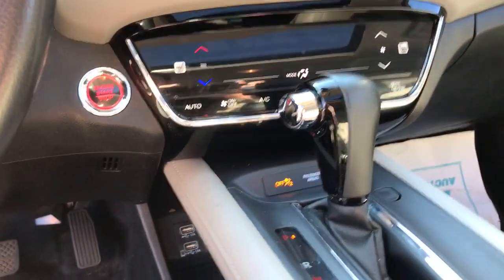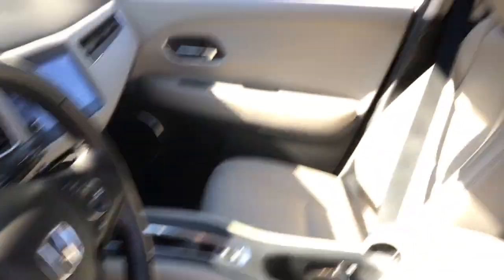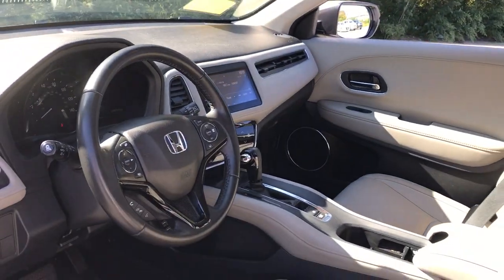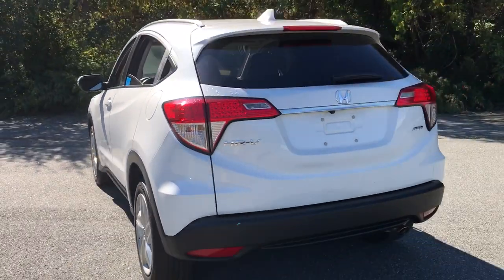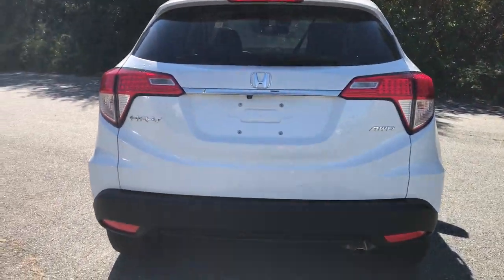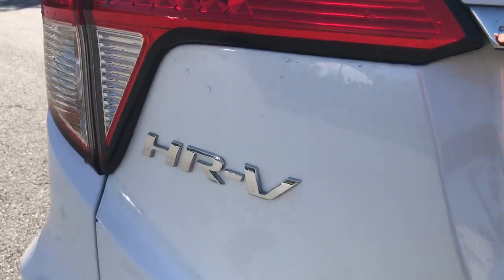2019 Honda HR-V Dartmouth, Raynham, Seekonk, Plymouth, Brockton, Johnston, RI P3990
Platinum White Pearl Used 2019 Honda HR-V available in Dartmouth, Rhode Island at Colonial Honda of Dartmouth. Servicing the Raynham, Seekonk, Plymouth, Brockton, Johnston, RI area.

225 State Rd.

: Highlights of this 2019 Honda HR-V include: $300 below J.D. Power Retail! EPA 31 MPG Hwy/26 MPG City! CARFAX 1-Owner GREAT MILES 26574! Moonroof Heated Leather Seats Back-Up Camera Aluminum Wheels All Wheel Drive. SERVICE WORK COMPLETED: Service Work completed on this Honda HR-V includes: Complete Multi-Point Inspection Oil & Filter Change by a Factory Trained Technician Battery Voltage Test Tires Inspected Brake Inspection Emissions System Check Professional Detailed Inside and Out Function Test all Lights Check the Complete Exhaust System Cooling System Inspection Transmission Fluid Inspection Differential Fluid Inspection Function Test all Options & Accessories. EXPERTS CONCLUDE: The steering has a pleasant and natural feel to it. It relays enough information about what the front tires are doing to give you confidence as you drive around turns. Its also an easy car with which to navigate a tight parking lot. -Edmunds.com. Pricing analysis performed on 10/9/2021. Fuel economy calculations based on original manufacturer data for trim engine configuration.